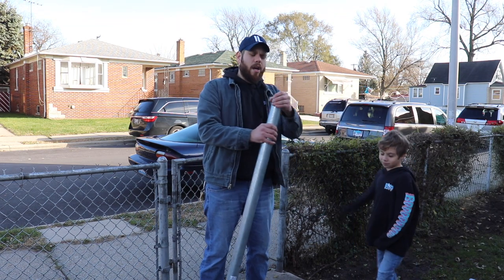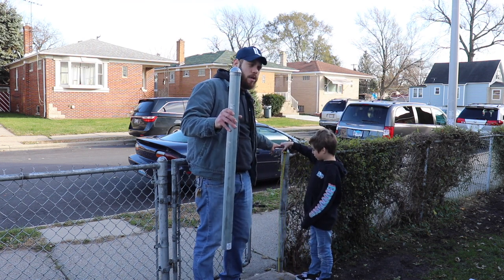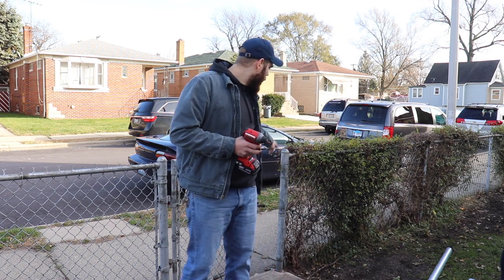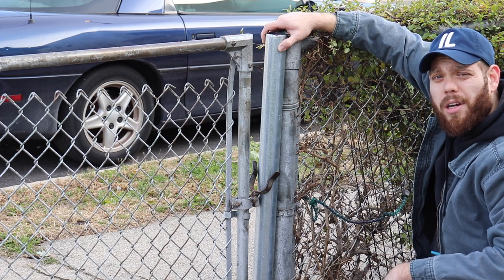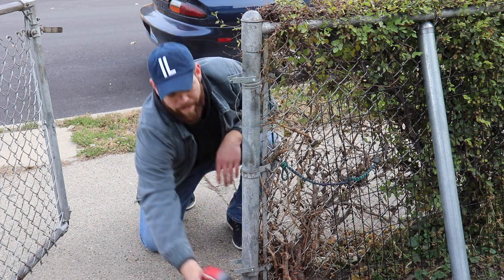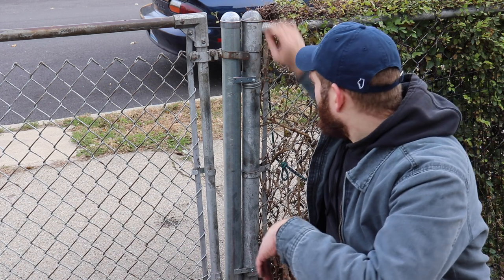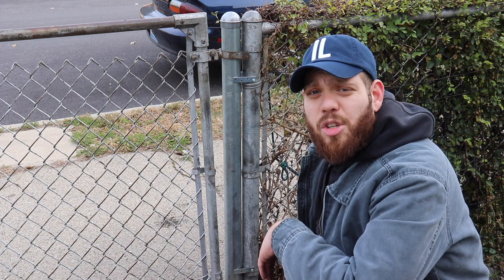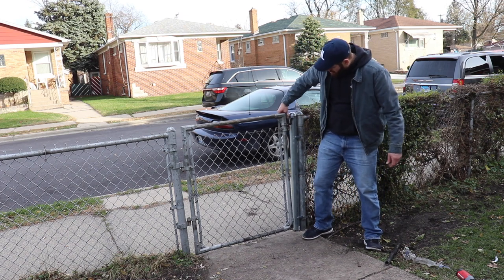Repair a fence gap to prevent dog from pushing gate open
Me and my son fixed our fence to prevent our dog Odin from pushing it open.
The  tools that we used were: impact drill, 5/16 nut driver"drill attachment", adjustable wrench and a tape measure.
The items we bought: 10x5/8in hex head self drilling screws, 2 3/8" fence pole and 2 3/8" pole cap.
This project took us about 1hr and 30min to complete.

Note: We got the fence pole cut to size, otherwise you will require a hack saw to cut it.